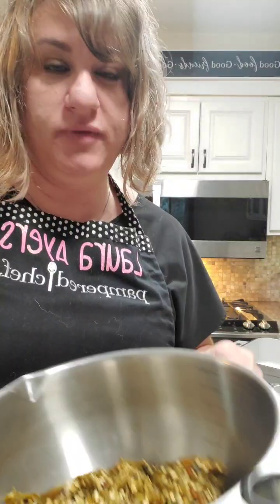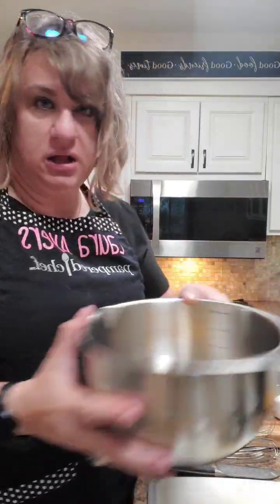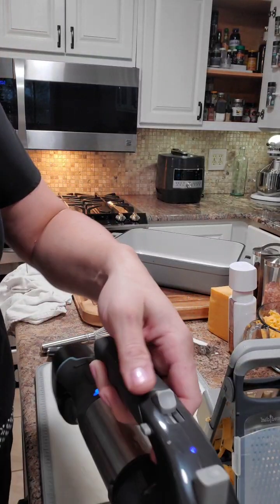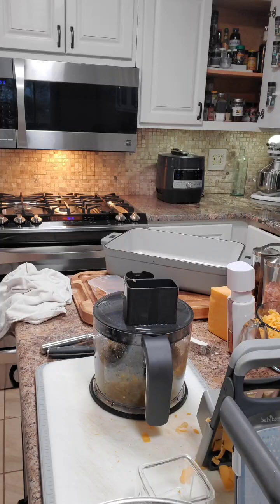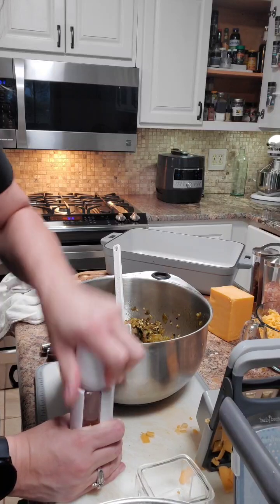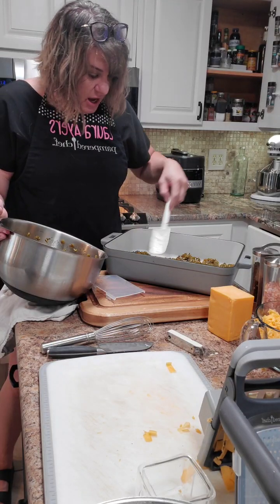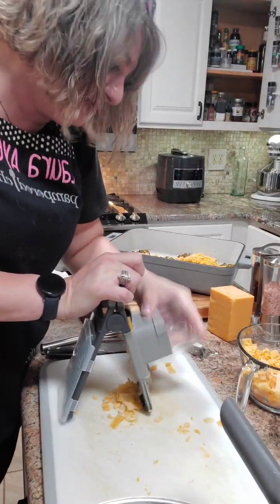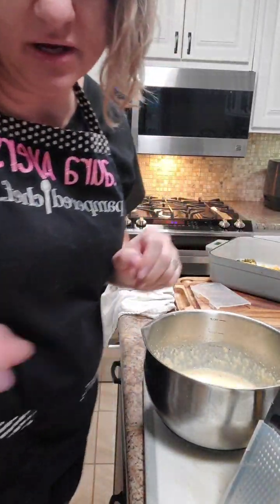Buffalo Chicken Couscous Bowls